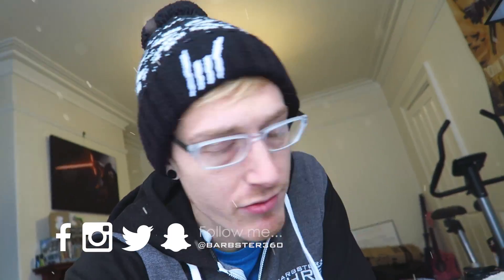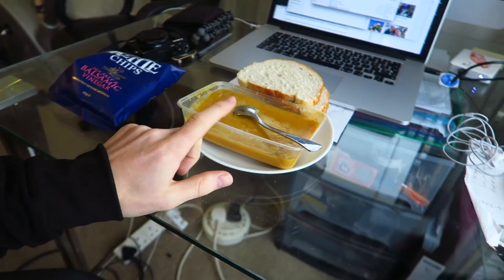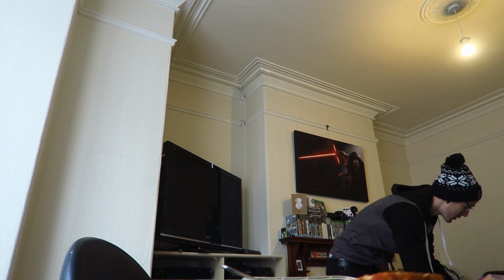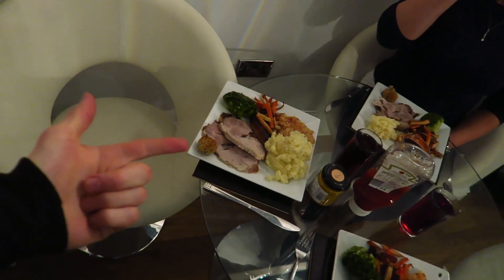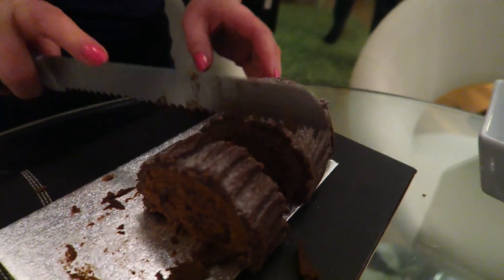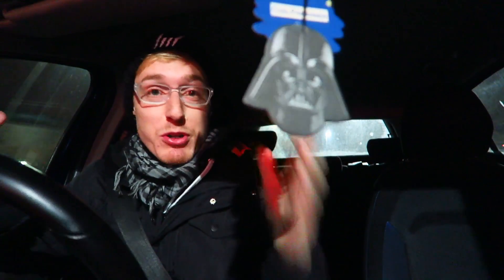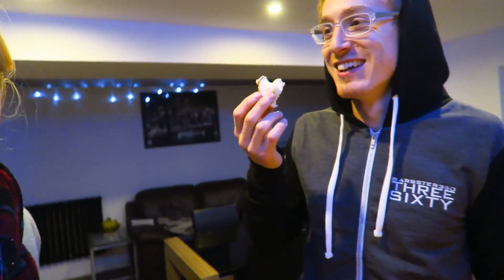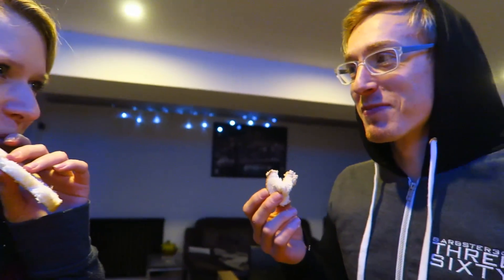FOOD PORN - This should be censored! VLOGMAS DAY 5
My gear
Canon G7X
UK - US
Macbook Pro 15 inch, Retina, 512 SSD i7
UK - US
Micro Muff
UK - US
Gorilla Joby tripod
UK - US
Canon 6D
UK - US
Tokin 11-16 lens
UK - US

FOLLOW HOLLIE :)